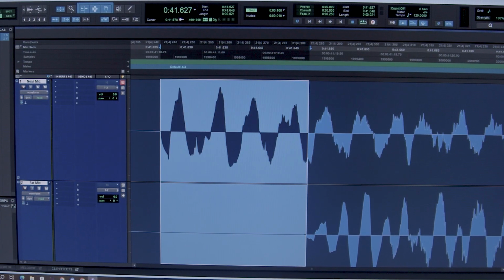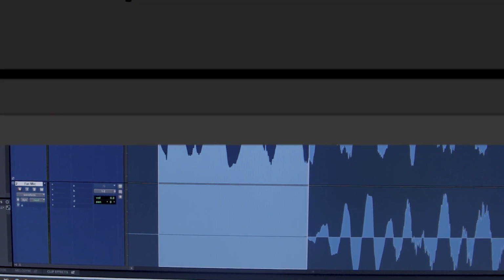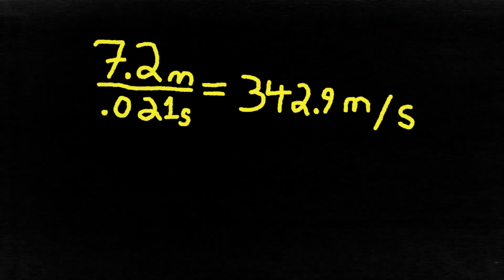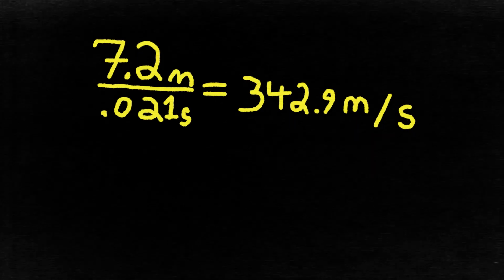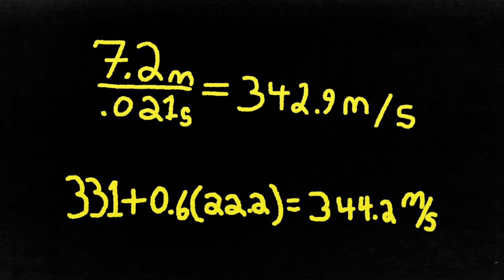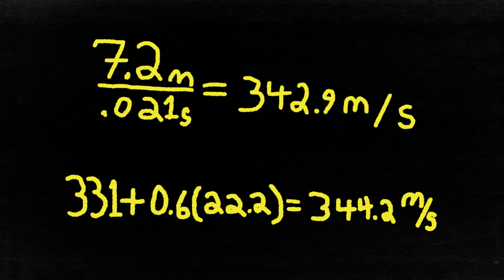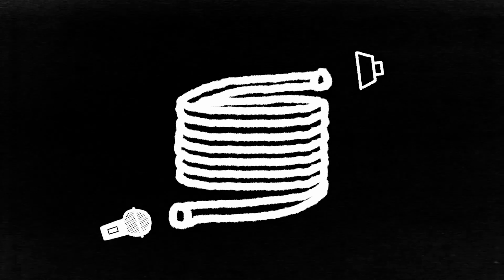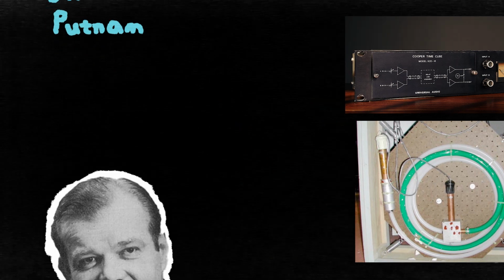Delay | Episode 1: Delay Before Pedals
In this episode of Positive Feedback, we explore how delay manifests in nature and how audio engineers came up with ways to create delay effects in the studio.

Effects pedals occupy a unique place in the history of recorded music. Their function is similar to that of the outboard effects units found in a recording studio, and many pedals owe their design principles to the outboard effects units which came before them. They offer studio quality effects in a smaller footprint and with simplified controls, making them ideal for musicians who want to augment the tone of their instrument at a moment’s notice. However, musicians who have no knowledge of the historical and technological inspirations for an audio effect’s design may not understand what their favorite stompbox does to their instrument’s signal. The purpose of this project is to produce a series of videos that provide musicians, producers, and engineers with historical and technical details about popular analog effects pedals. Viewers of these videos should come away with a better understanding of why certain effects pedals sound the way they do, allowing them to make better informed decisions when making music with these devices.

This project is being produced as a final project for MTSU’s Recording Arts and Technologies MFA.